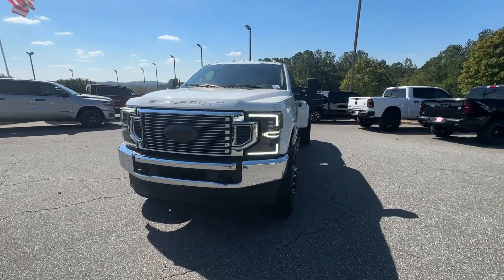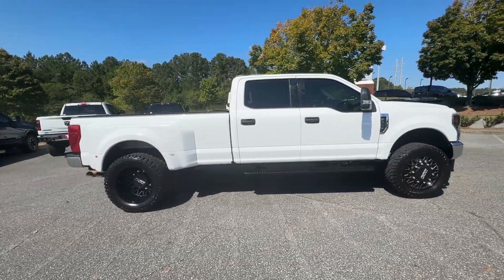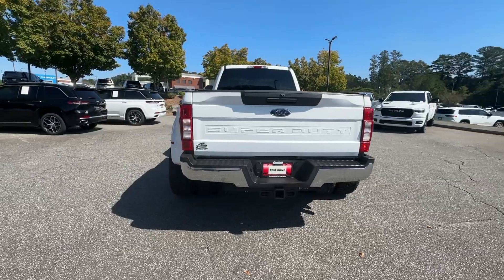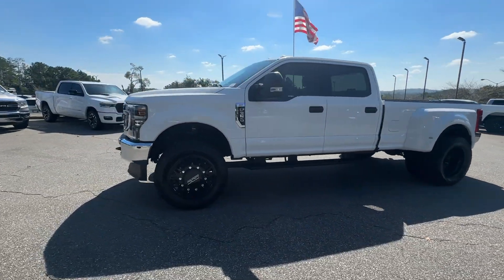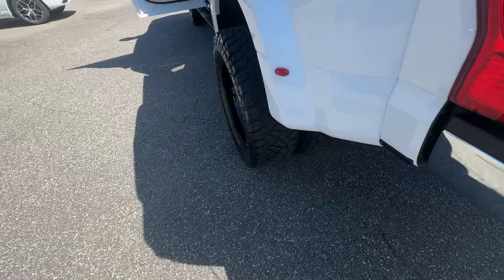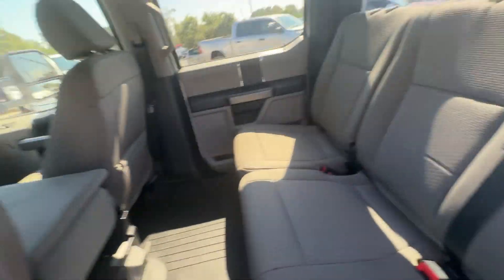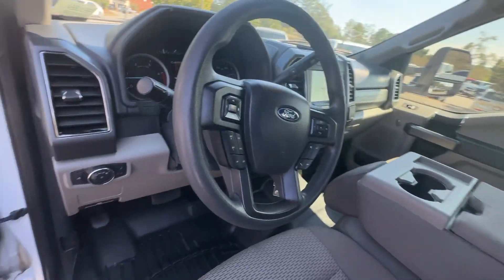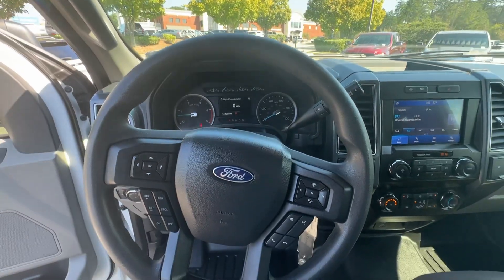2022 Ford F-350SD XLT GA Canton, Woodstock, Holly Springs, Cumming, Jasper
Pre-Owned 2022 Ford F-350SD XLT available at Shottenkirk CDJR of Canton located in 200 Liberty Blvd, Canton, GA, 30114. Servicing the Canton, Woodstock, Holly Springs, Cumming, Jasper area.
Please mention the stock PRR1066A when you contact the dealership for this vehicle.

Can you see yourself in the  2022  Ford F-350SD.  Get the full-size pickup you can count on. This Super Duty leverages military-grade aluminum alloy, high-strength steel, rugged components, a stiffer, stronger frame than pervious models, and improved axle strength to bring you extraordinary performance even in the most extreme conditions.  The following are some of this vehicles highlighted options: Navigation System, Back-Up Camera, Electronic Stability Control, Steering Wheel Audio Controls, Tow Hitch, Intermittent Wipers, Traction Control, Tire Pressure Monitoring System, Passenger Vanity Mirror, Rear Reading Lamps. See how comfortable capable can feel when you get into this can-do Super Duty. Take it out for a test drive and see for yourself.  Our professional staff looks forward to giving you excellent service!